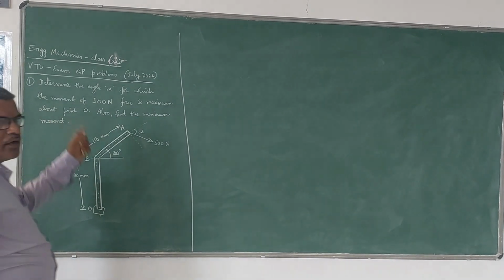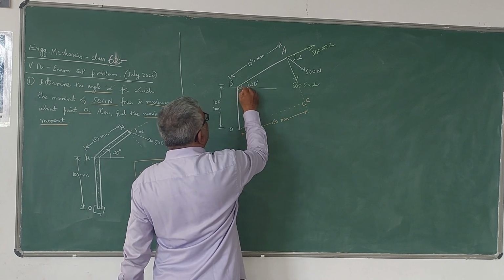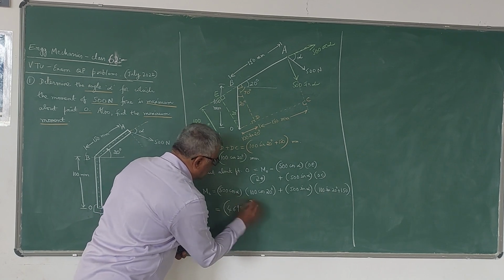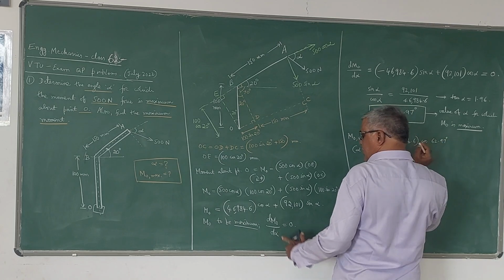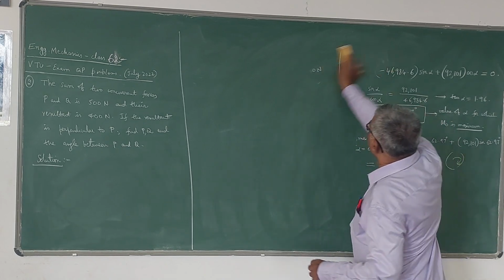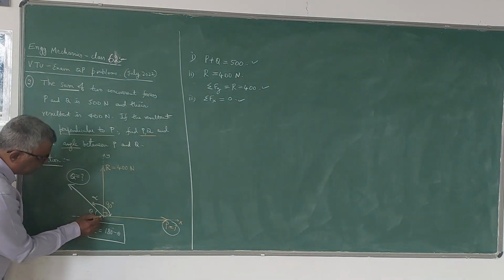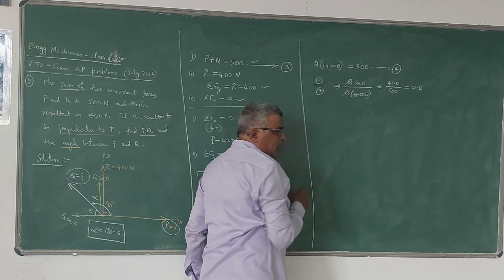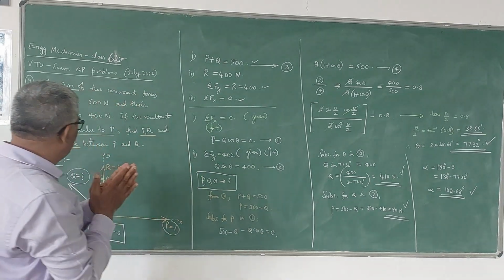ENGINEERING MECHANICS - Class 62 - Moment , Resultant problems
VTU Exam QP Problems solved.